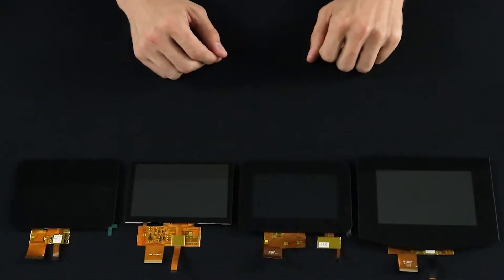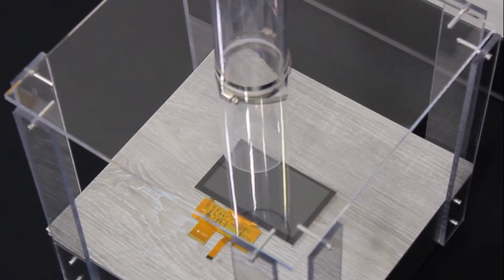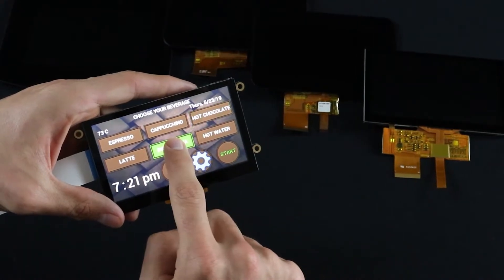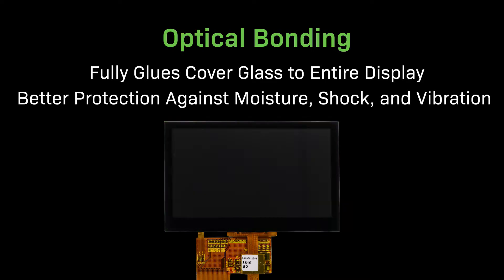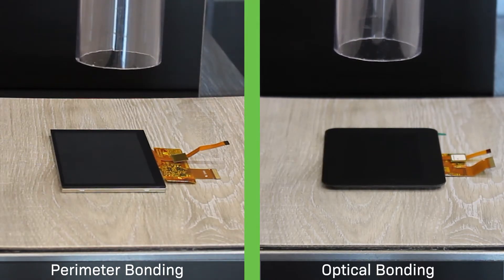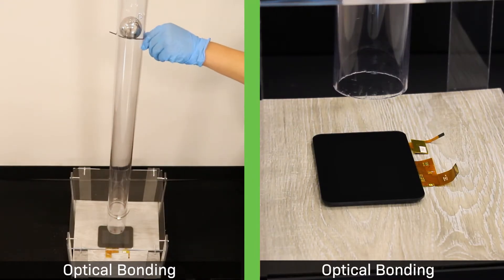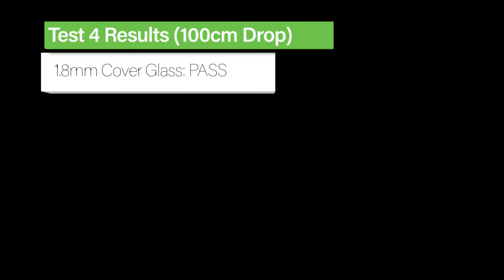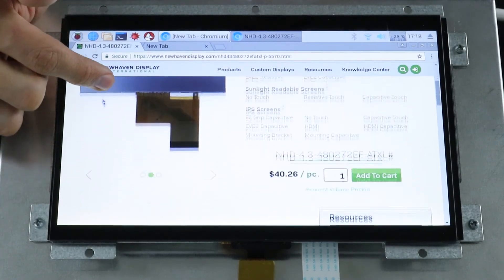LCD Cover Glass Impact Test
Watch us push the limits of our LCD cover glass! We test the durability of our displays with the ball drop impact test and show you how we can upgrade our displays to withstand more impact.

In this video we perform the ball drop impact test to demonstrate the durability of our TFT LCD displays with various cover glass thicknesses. You’ll also learn about perimeter and optical bonding, and how these processes affect displays.

All Newhaven Display's capacitive touchscreen TFT displays come standard with 0.7mm cover glass. Our engineers can design customized displays if your project requires a more durable cover glass or optical bonding.

0:00 Intro
1:30 Perimeter Bonding vs Optical Bonding
2:20 Ball Drop Impact Test
3:56 Custom Cover Glass Demo